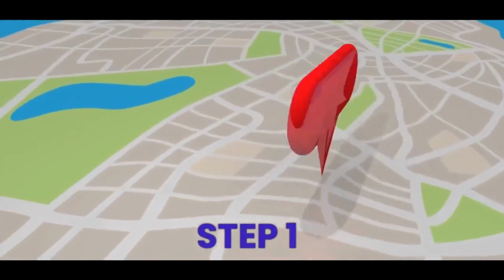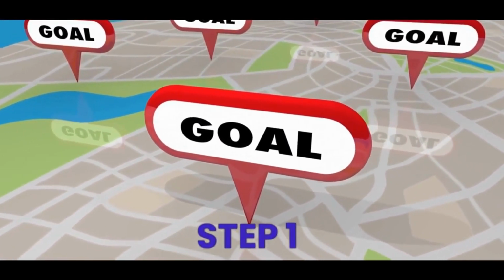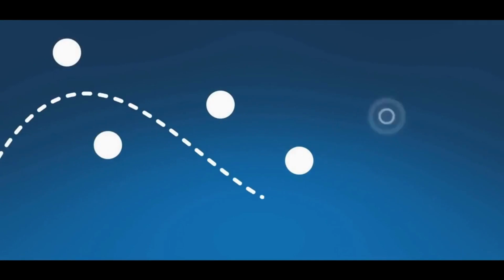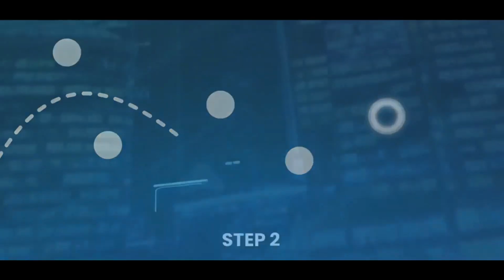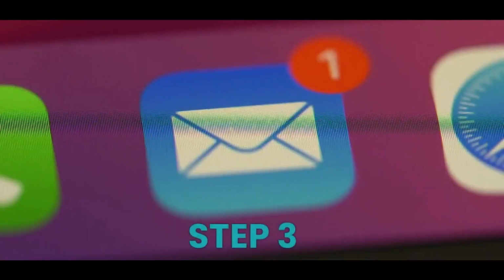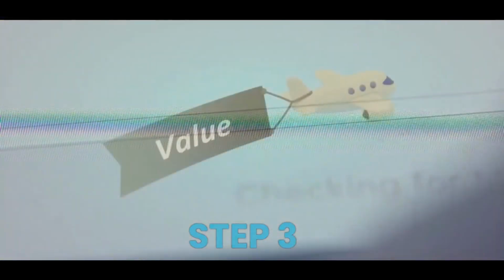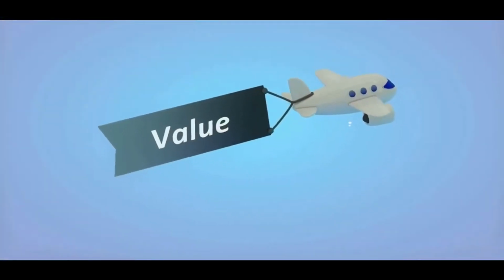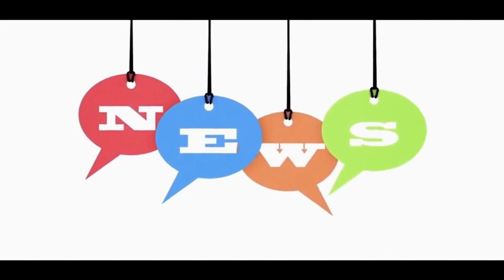Social Media Marketing For Beginners in 2024 - Atif Tech